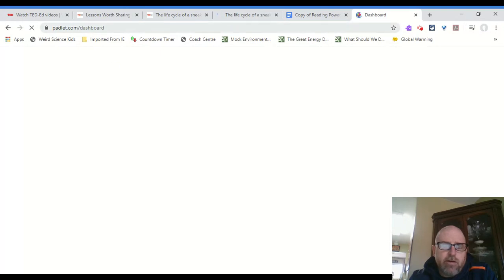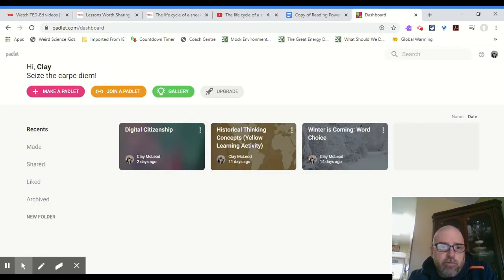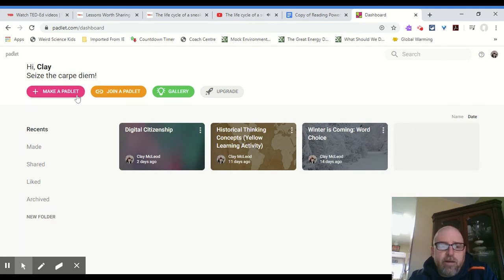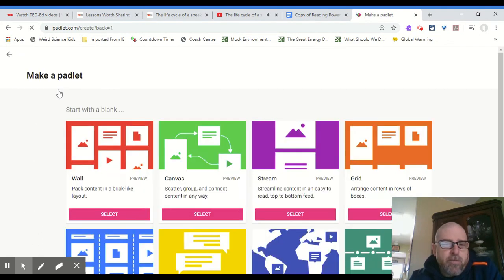Making Padlet About a TED-Ed Video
This briefly explains how to make a padlet relating to a TED-Ed video that you are interested in, so that you can engage others in a discussion and some learning about the topic. Here's the example padlet that I created after I recorded the video